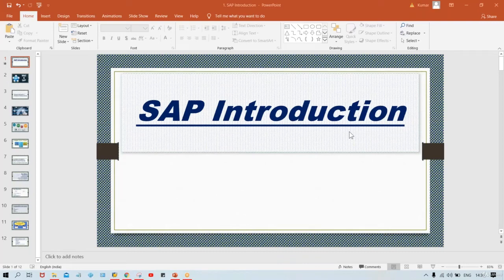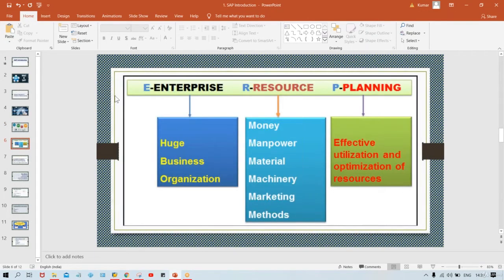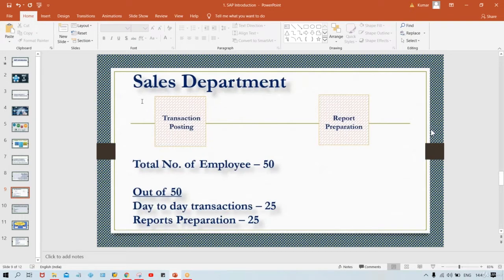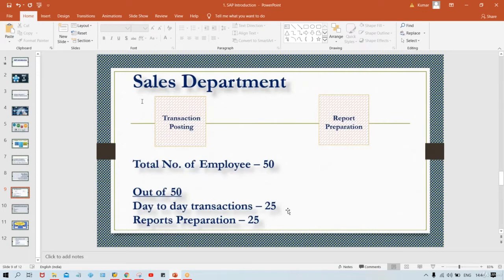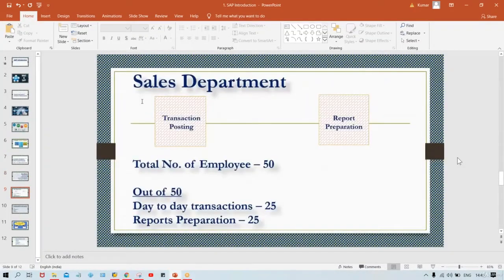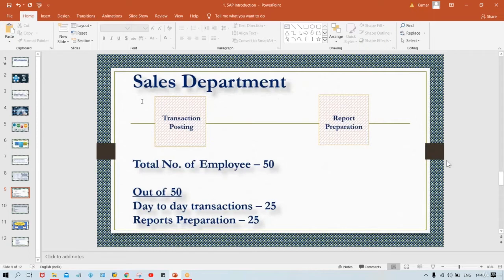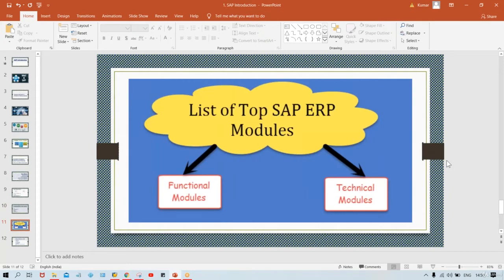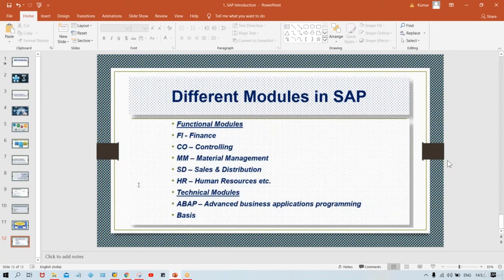New 1 | SAP FICO Session | SAP Tutorial | SAP FICO Configuration video | SAP ECC6 and S4 Hana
1 | SAP FICO Session | SAP Tutorial | SAP FICO Configuration video | SAP ECC6 and S4 Hana

Search Keys:
SAP,
Sap Tutorial,
SAP fico,
Sap fi,
Sap co,
Sap ecc 6,
sap simple logistics,
sap for beginners,
sap erp,
Accounting software,
accounting software tutorials,
ERP tutorials,